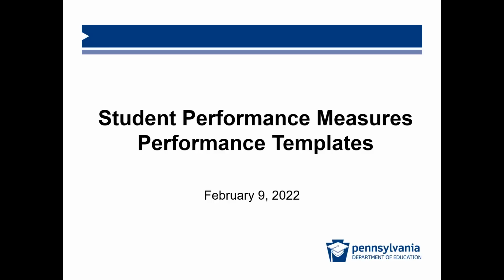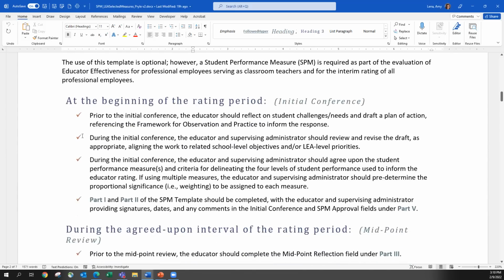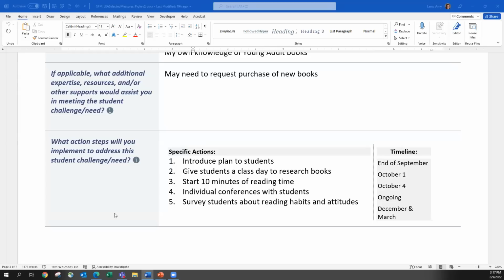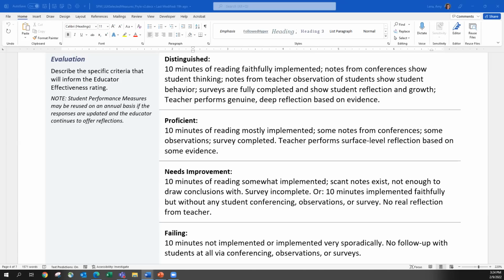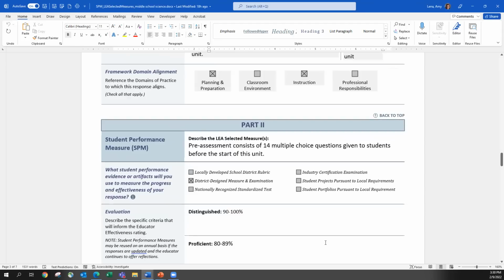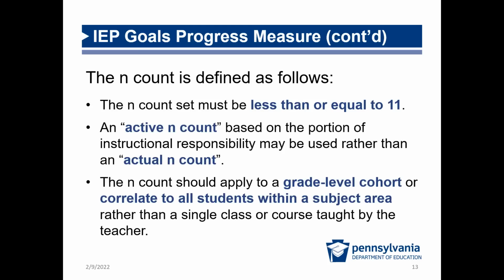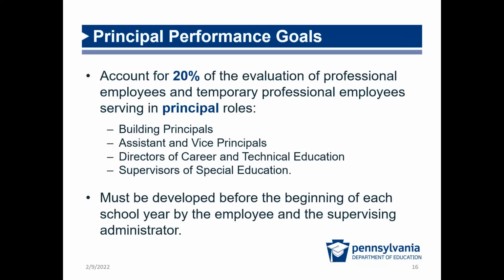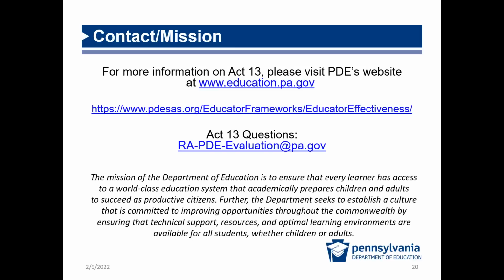Act 13 2/9/2022 – Student Performance Measures/Performance Templates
This webinar explains the process to create a Student Performance Measure using the PDE-provided template.